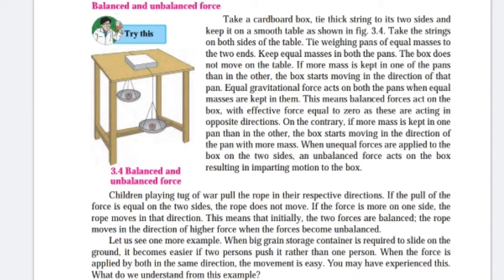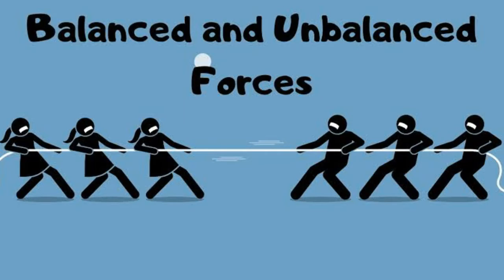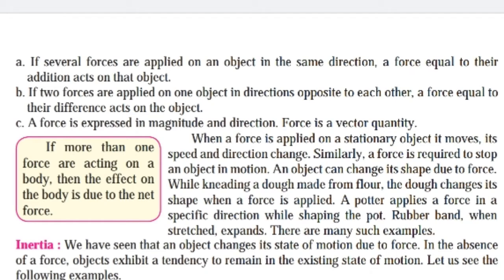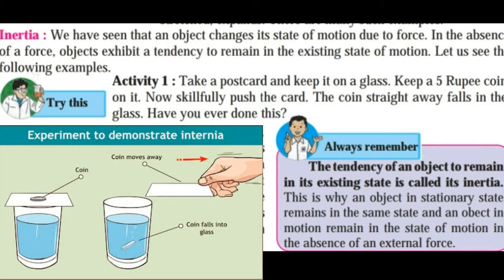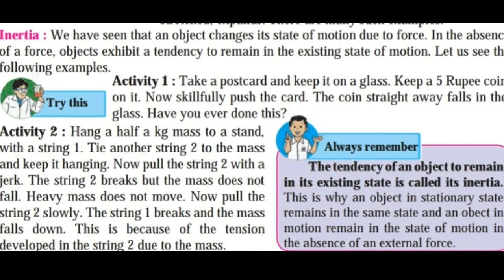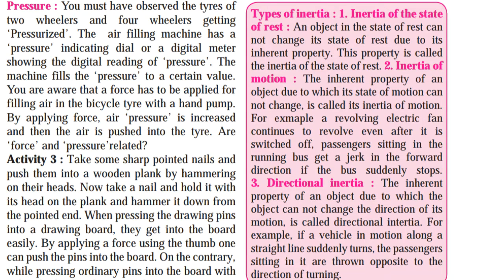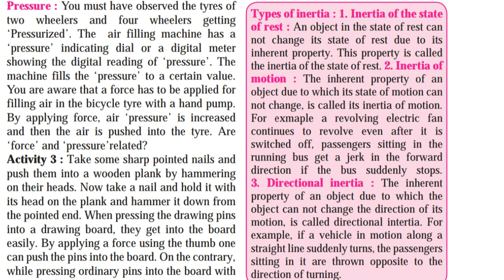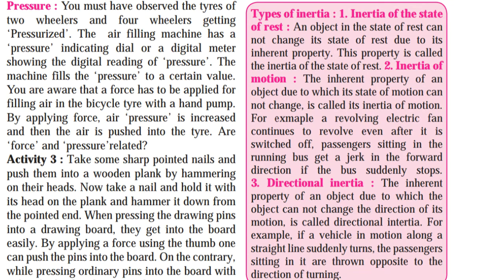Force and Pressure part 2, std. 8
You will learn balanced and unbalancd force,Inertia and its types